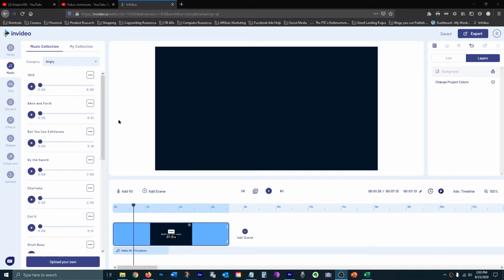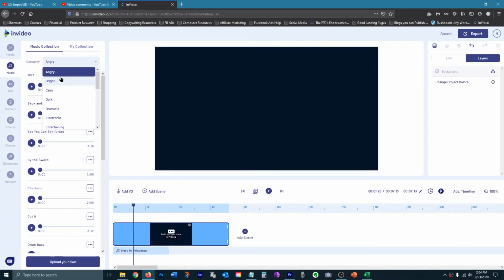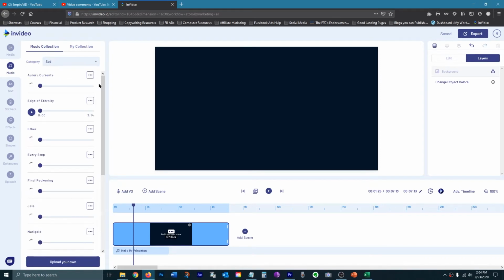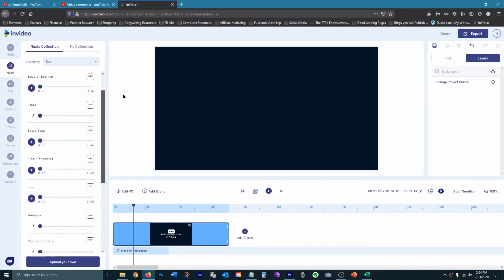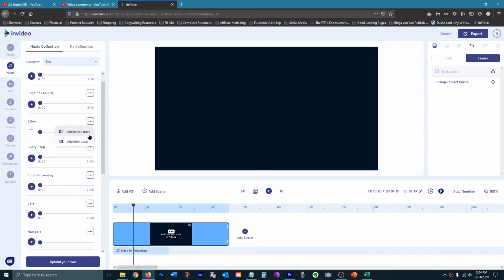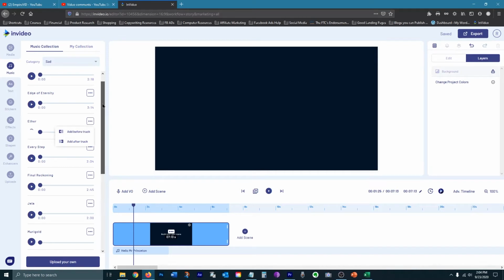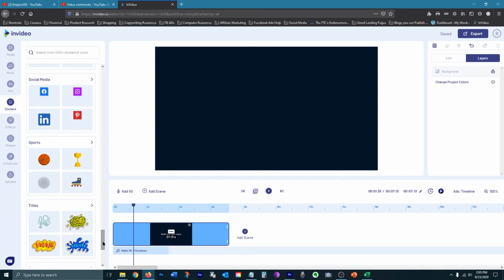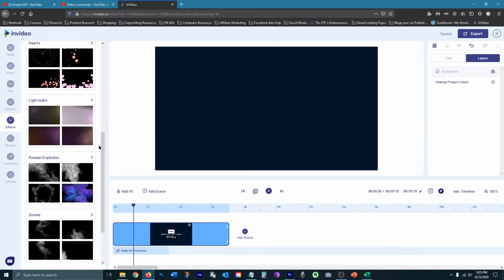Best Online Video Editor If You Don't Have Very Much Money